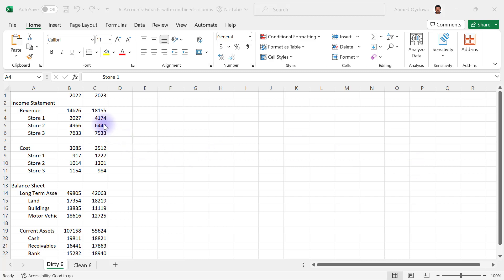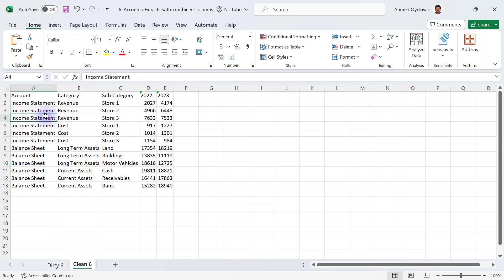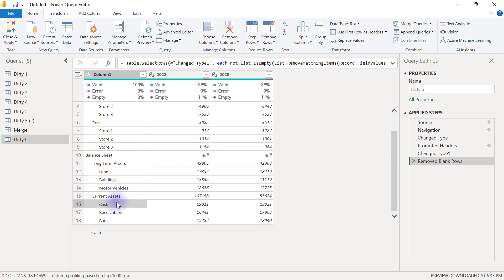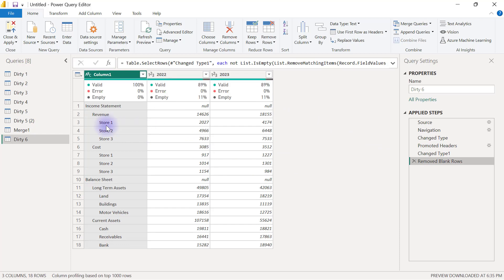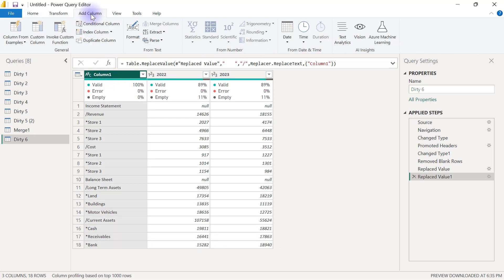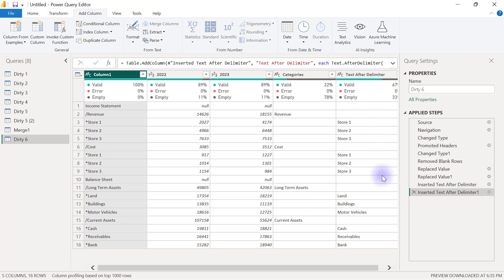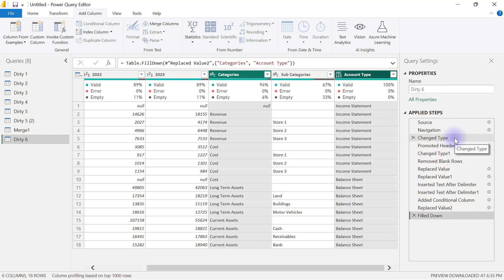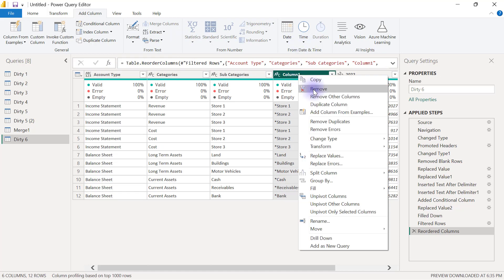40. Data Cleaning Example 6